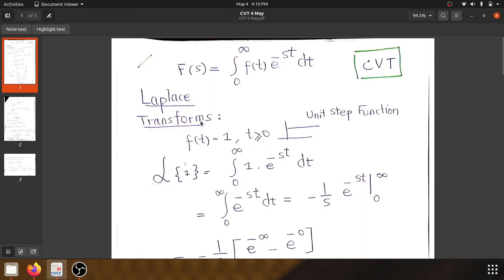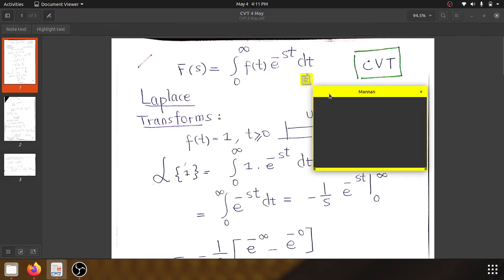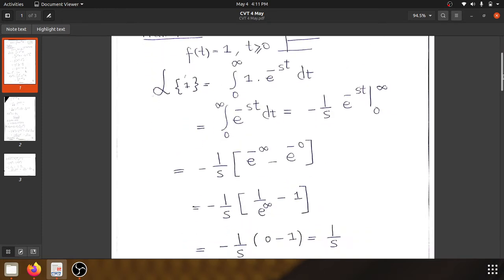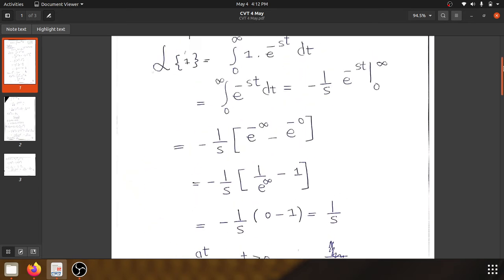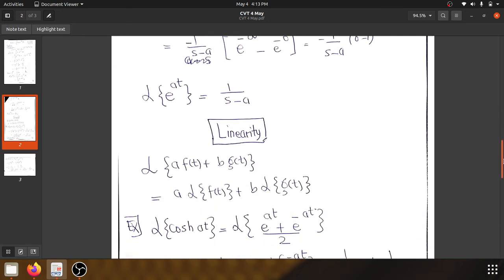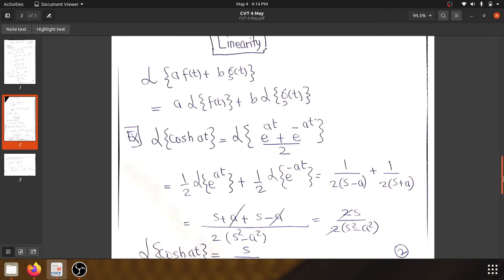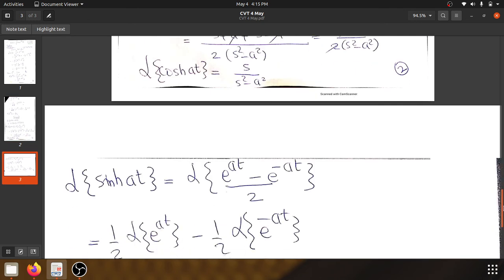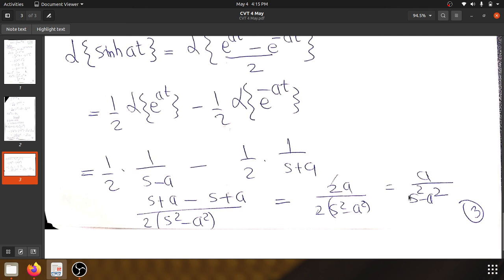CVT-11 | 4 May | Laplace Transforms